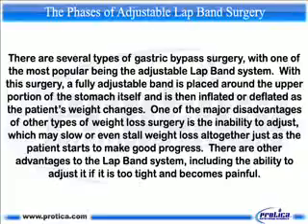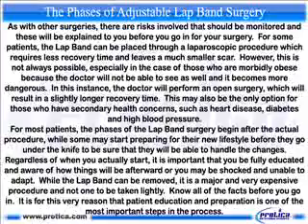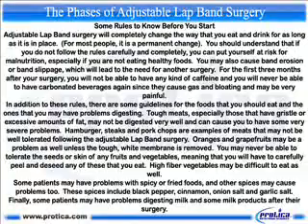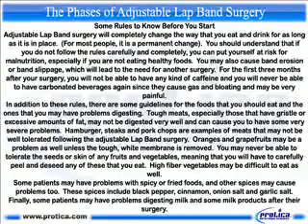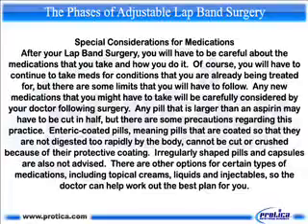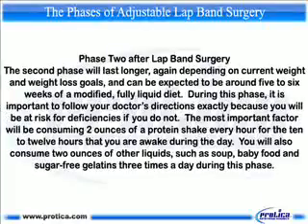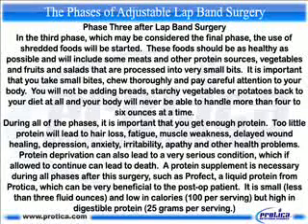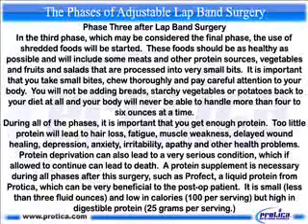312 The Phases of Adjustable Lap Band Surgery